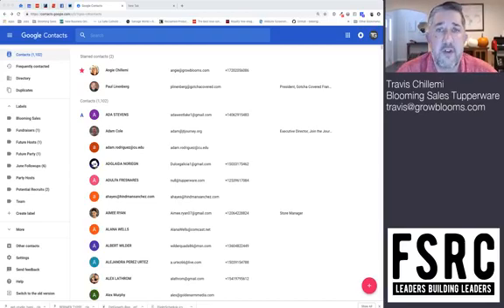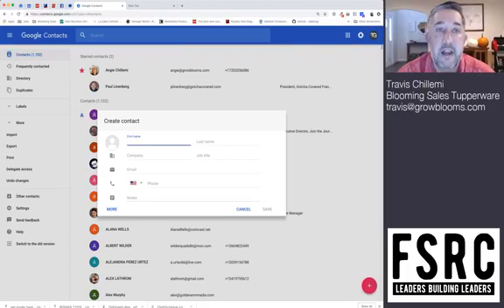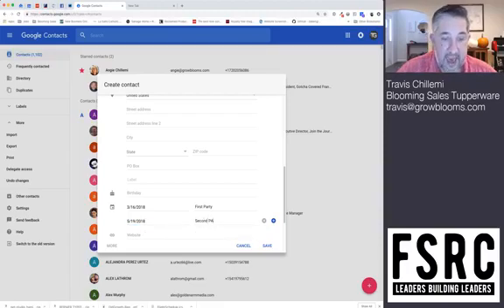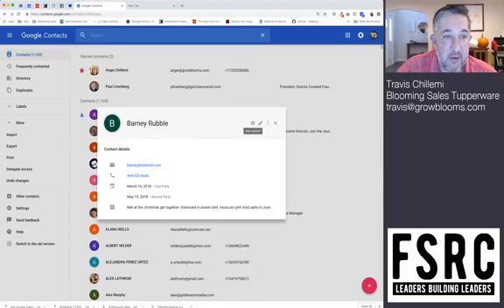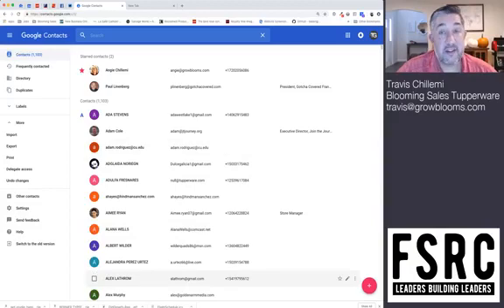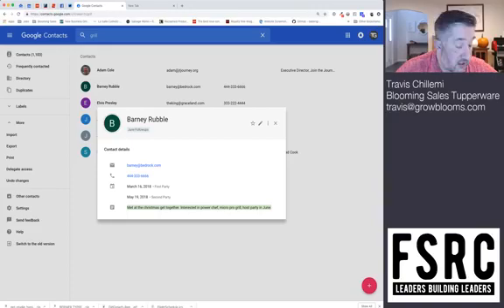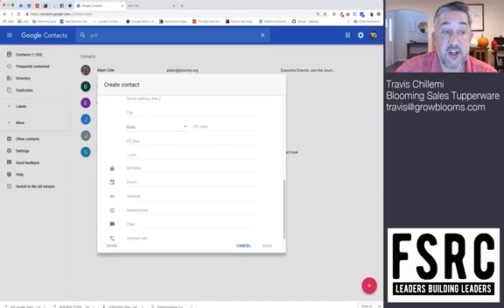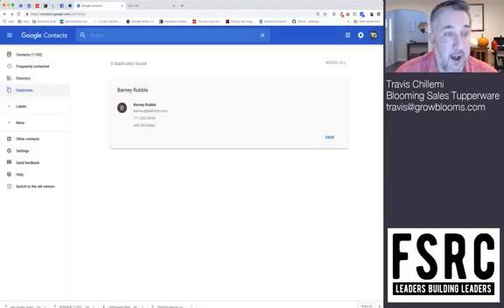FSRC 2 0 Tech Boot Camp #1 Google Contacts